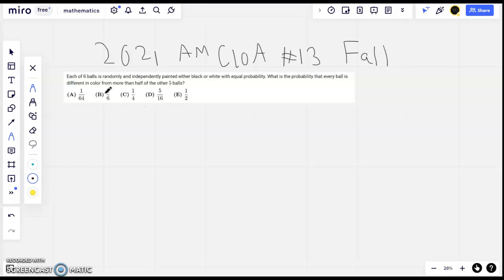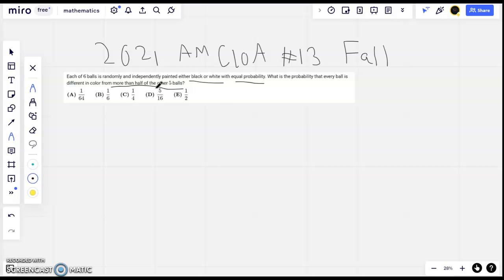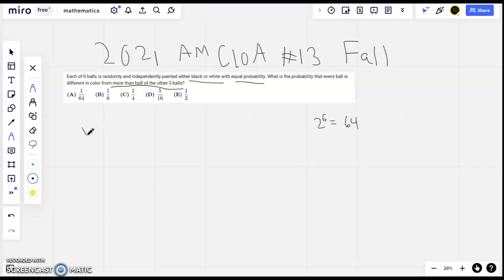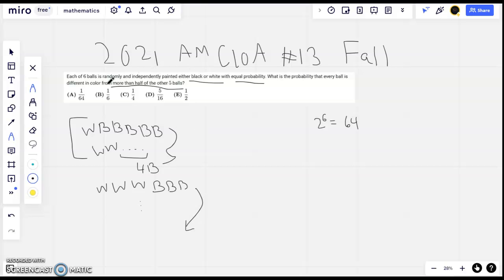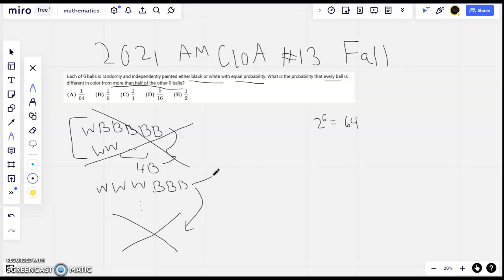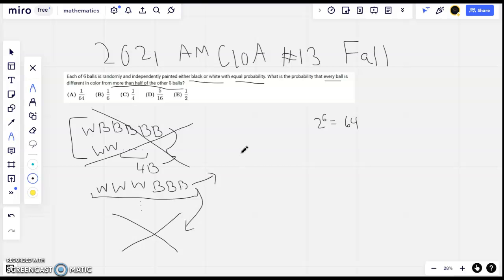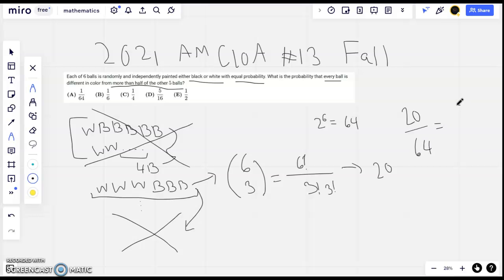2021 Fall AMC10A Problem 13